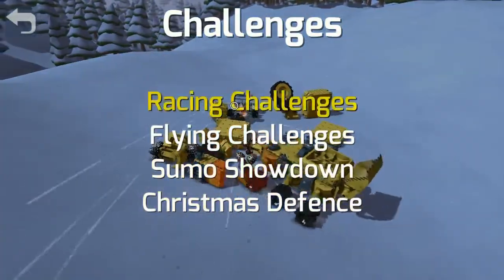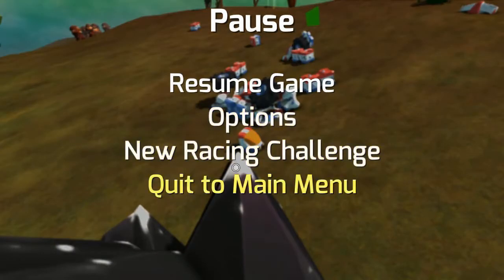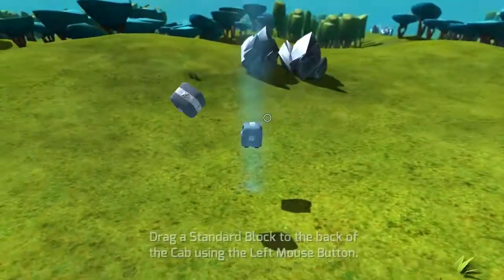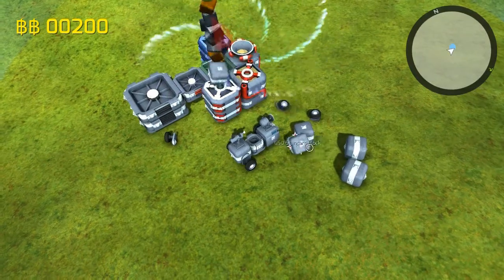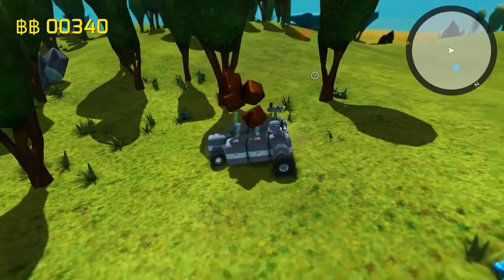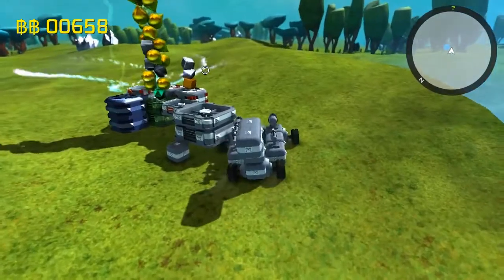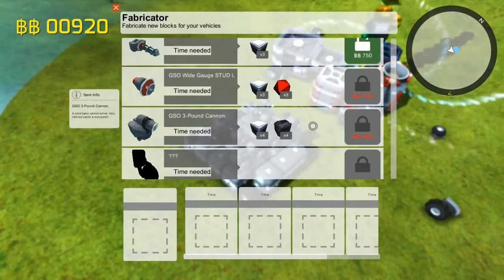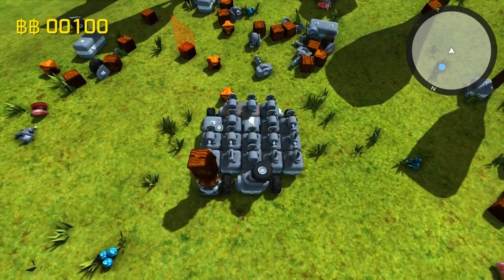Terratech Survival November 2014